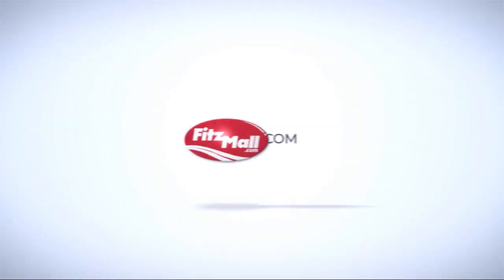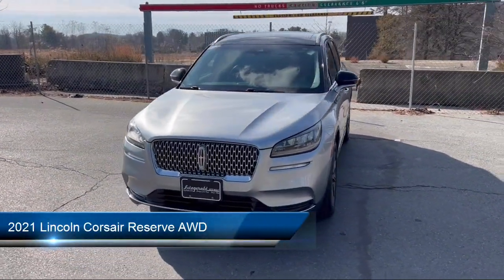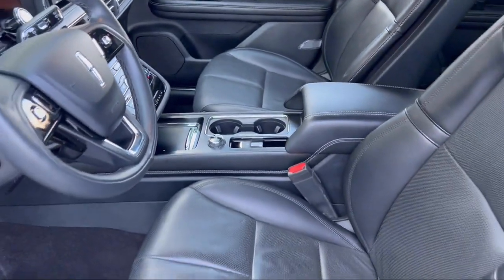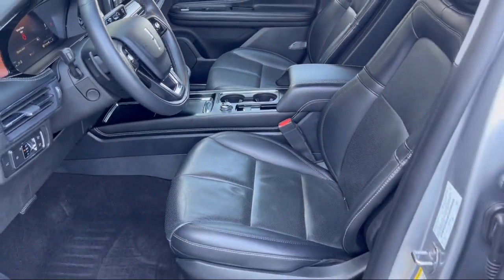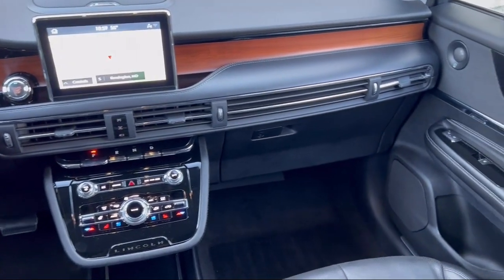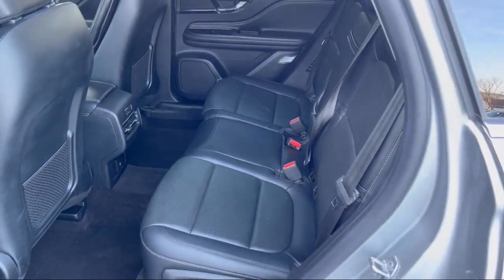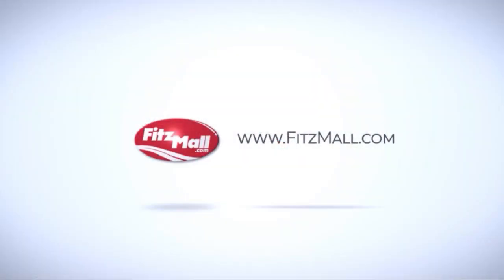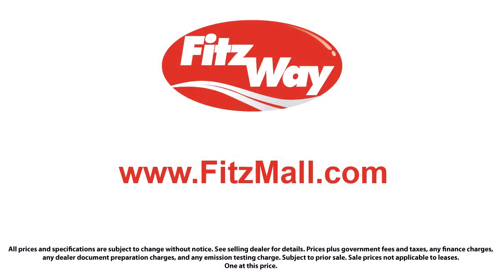2021 Lincoln Corsair Reserve AWD Rockville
2021 Lincoln Corsair Reserve AWD - Stock Number: G109308A - VIN: 5LMCJ2D92MUL12102.